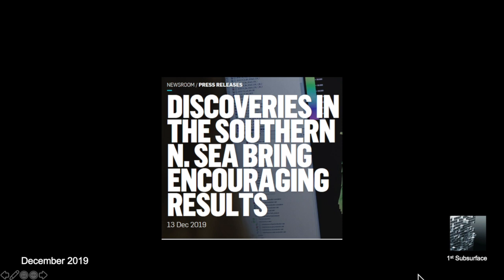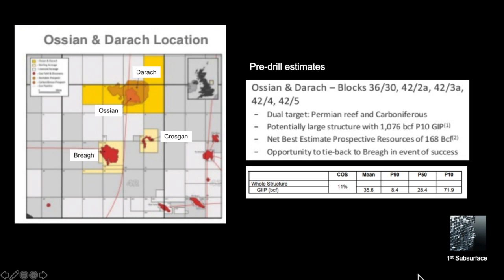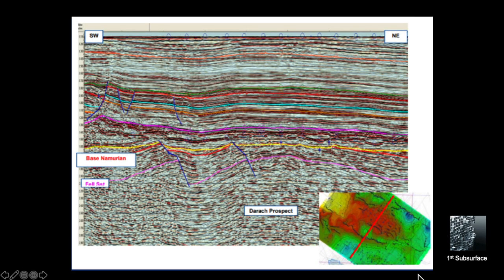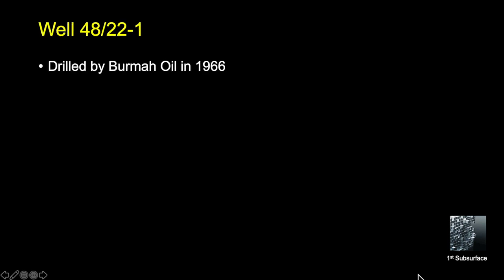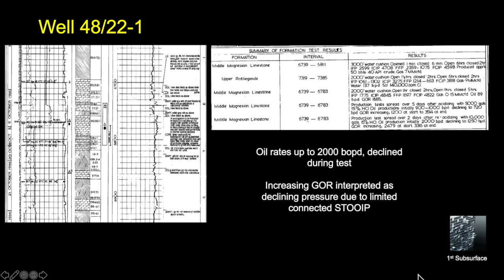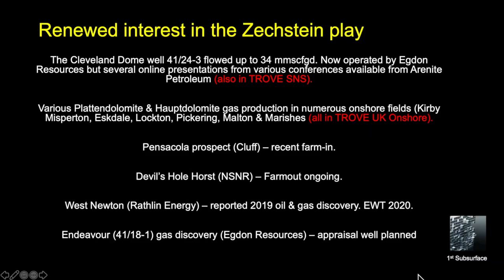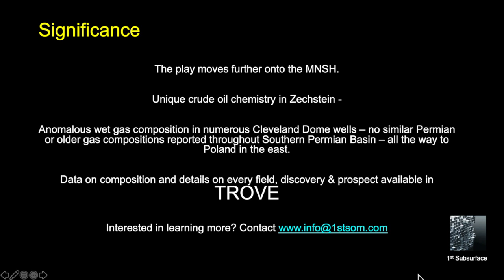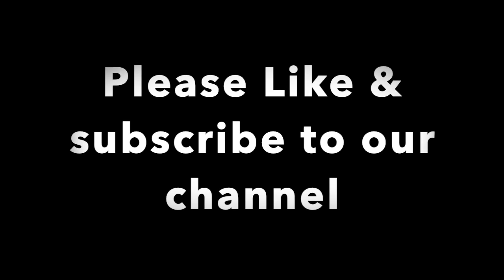Ossian Darach Well Finds Oil & Gas, SNS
In December 2019 ONE Dyas announced the discovery of oil & gas at their Ossian Darach well in the UK Southern North Sea (UKCS SNS). This video describes the discovery and other occurrences of oil and gas in the Permian Zechstein carbonates in the Southern Permian Basin (SPB).

The Z2 Hauptdolomite and the Z3 Plattendolomite are the reservoirs for the gasfields in the Cleveland Basin, onshore England. As we move eastwards and seaward into eh Zechstein basin the shelfal carbonates pass into a reefal build-up facies before become distal, finer-grained and more marls & shales. These distal fine-grained rocks have potential to be deposited in an anoxic environment where the kerogen-type would be Type 1 sapropelic and algal organic matter - capable of yielding crude oil on maturation. To date, there have not been a lot of analyses to test the source potential of these distal Zechstein sections.

(edit - discovery well typo; well number should read 42/04-1z)

All the images used in this video are in the public domain.